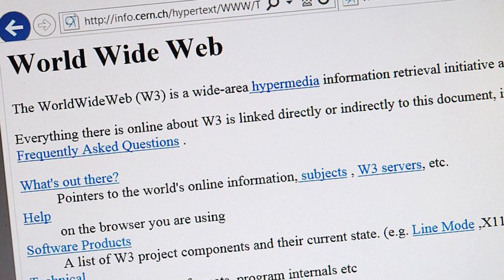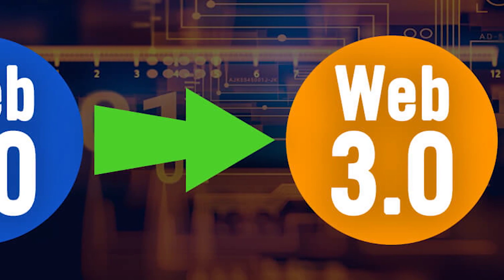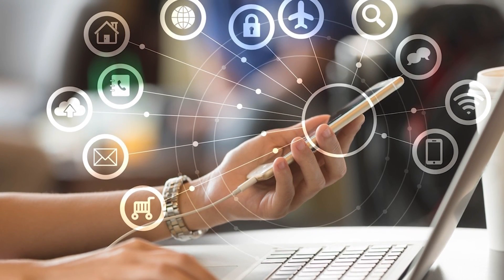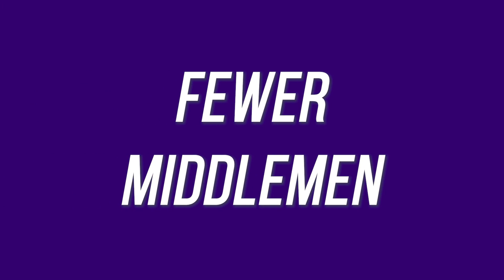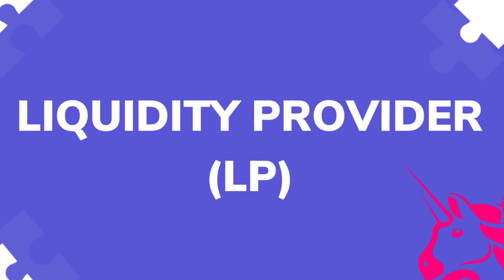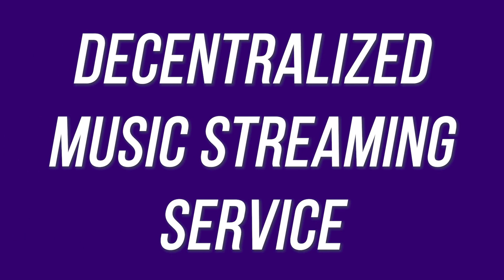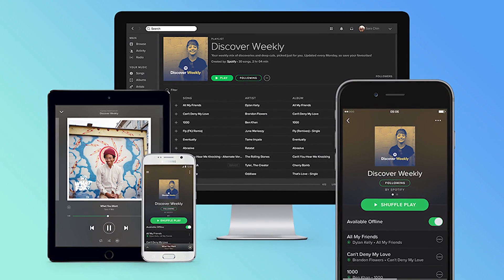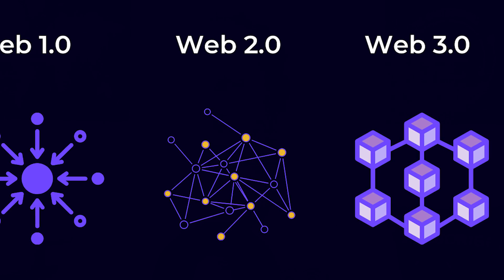Web 3.0 Can Make you a Billionaire! 💲🕶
The video is about what is Web 3.0 and how you can make money in Web 3.0 to become as rich as Jeff Bezos or Mark Zuckerberg by being one of the pioneers in Web 3.0.

To learn more about staking, watch my video on how to make 23% APY in passive income on staking crypto

To learn what is liquidity and how to make up to 500% APY by providing liquidity watch my video

About the channel. On The Contributors Show, you can learn how to start and grow your business and how to make money.

Victor Gichun is the Creator & Host of The Contributors Channel, and co-founder of Excess Logic, a nationwide excess electronics liquidation company. To sell surplus Lab, R&D, or IT equipment, and get up to 90% back

00:00 Introduction
02:13 What is Web 3.0 and what makes it different from Web 2.0?
03:14 Benefits of Web 3.0
04:24 Types of business you can create on Web 3.0 technologies